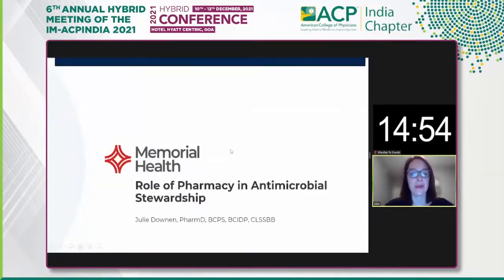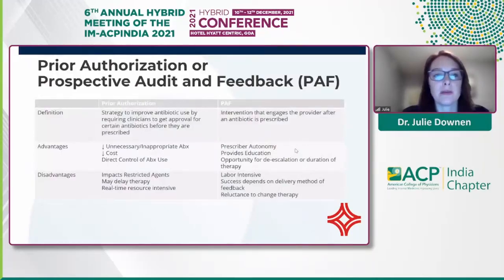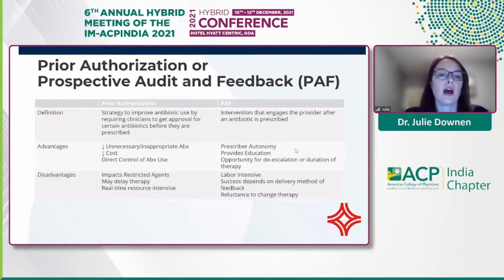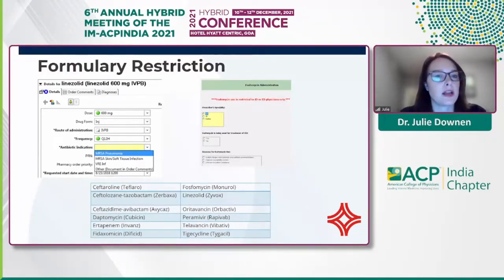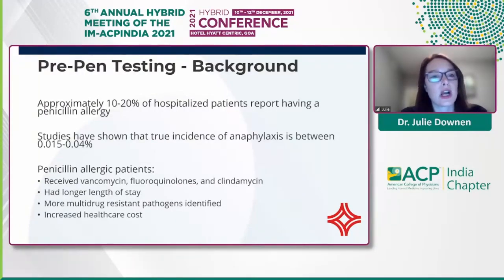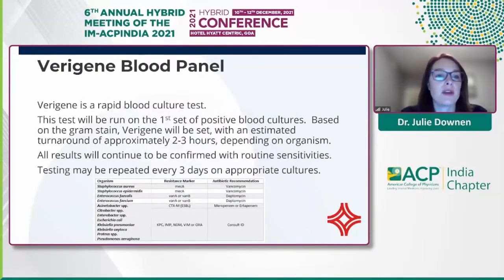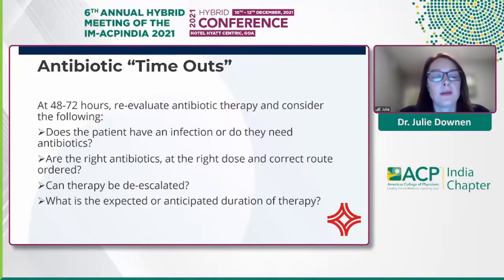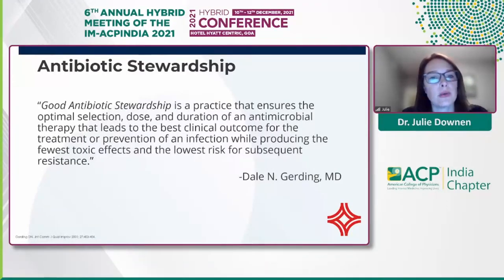Julie Downen - Role of Phramacy in stewardship